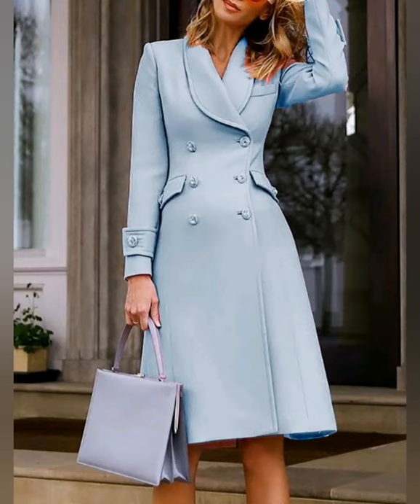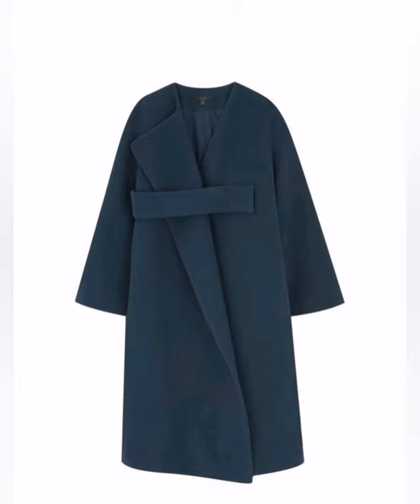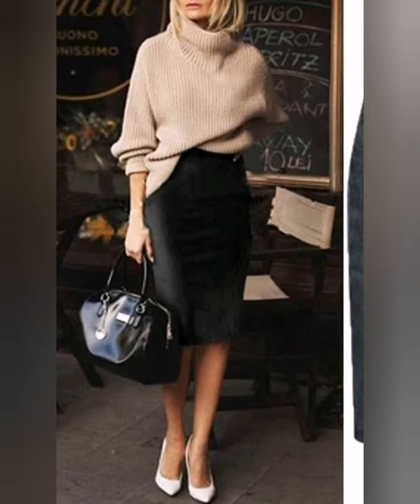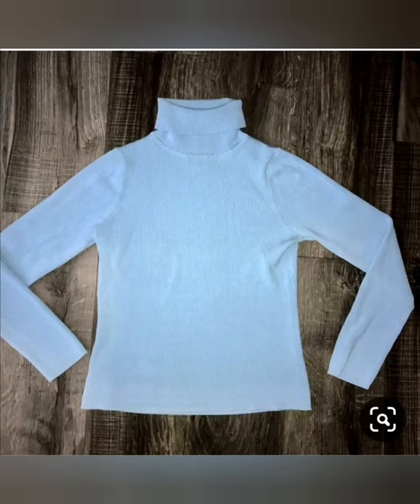HOW TO SCORE RAINY DAYS STYLE POINTS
The rainy season is the only time to let the Trench coats, scarfs, sweaters out on your runway (which is generally your way to work). In this one we show you how to look extra stylish while staying warm...and not in an entangled way...😊 Too soon?